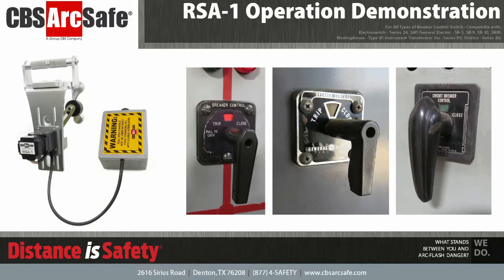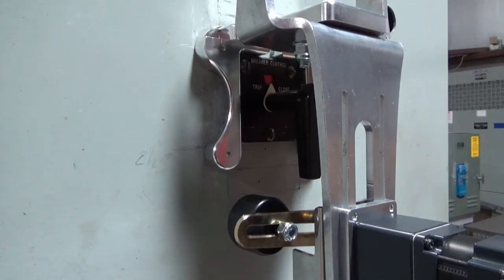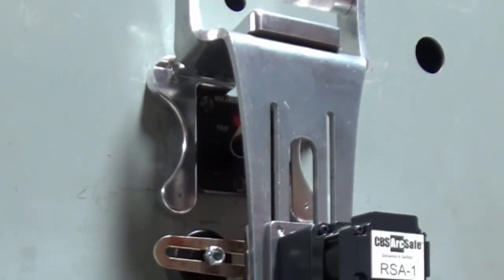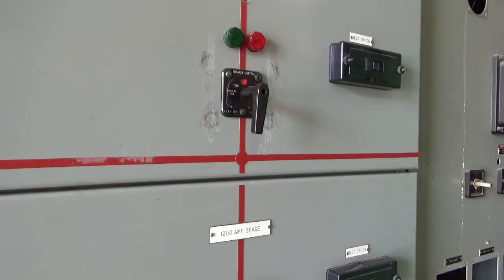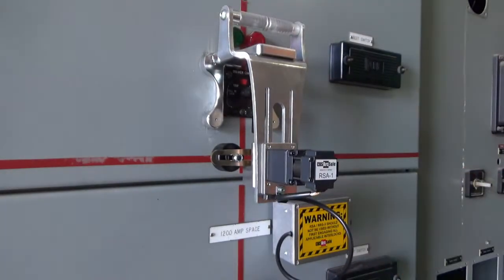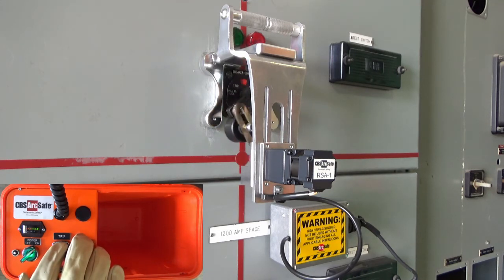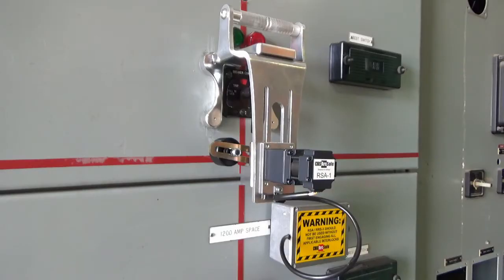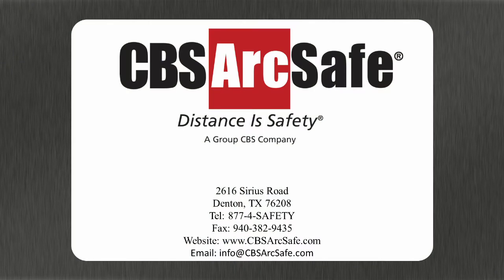CBS ArcSafe® RSA-1 Operation Demonstration- Breaker Control Switch Remote Operator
The RSA-1 is designed to work with most pistol-grip style Breaker Control Switches (compatible with: Electroswitch - Series 24, 24P; General Electric (GE) 9- SB-1, SB-9, SB-10, SBM; Westinghouse - Type W; Instrument Transformer Inc. - Series 95; Shallco - Series 26).

The remote switch actuators are most commonly assisted by strong magnets so that modifications are not required to your switchgear. This also allows operators to easily move the remote switch actuator from one breaker to another.

- Engaging or disengaging mechanical interlocks, such as circuit breaker interlock foot-pedals or pushbuttons.